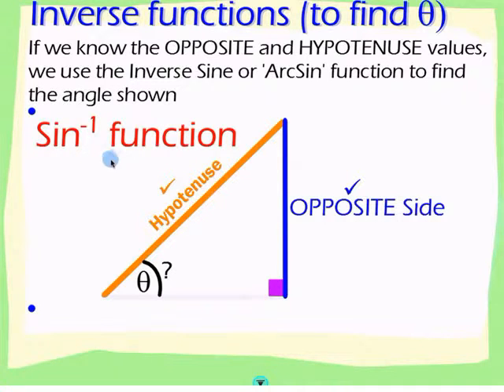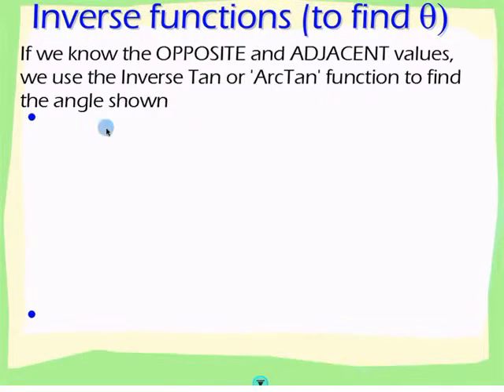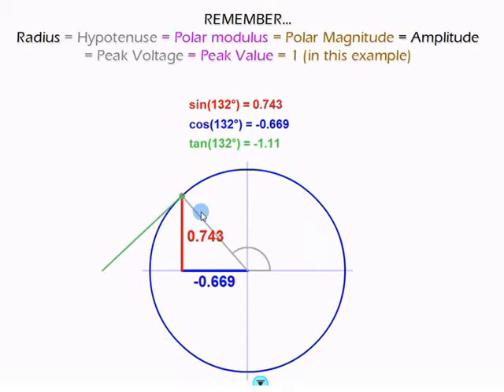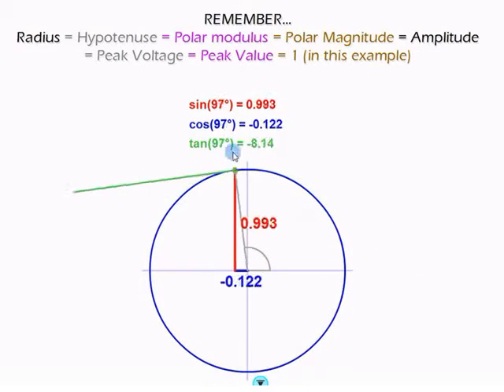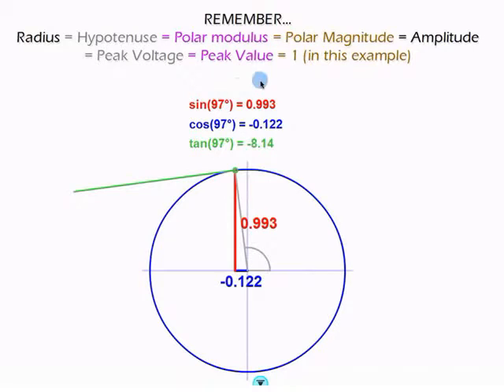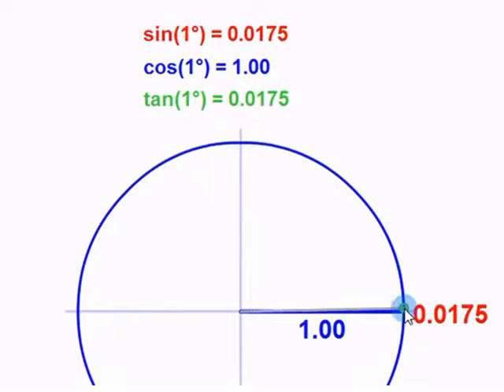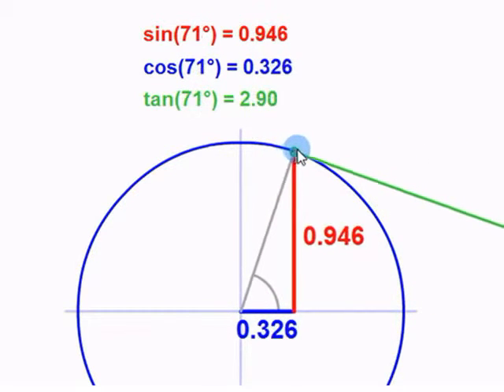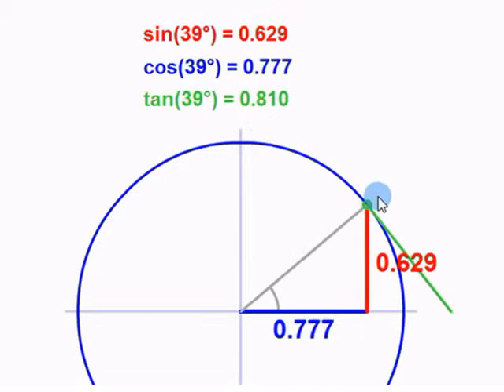Beginner's Trigonometry - Part 4 - Finding angles :)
We use inverse trig functions to find angles instead of finding side lengths. Also, we introduce the 'Unit circle' which is just a circle with a radius of 1 unit. simples :)
Mathsisfun.com hosts the Unit Circle animation - this website is awesome!